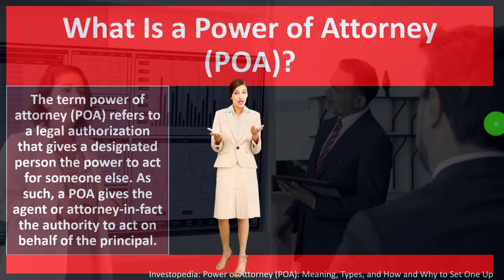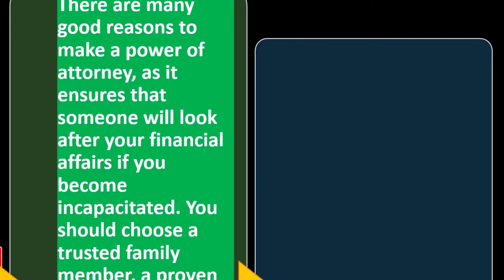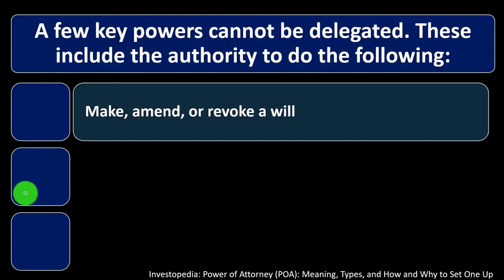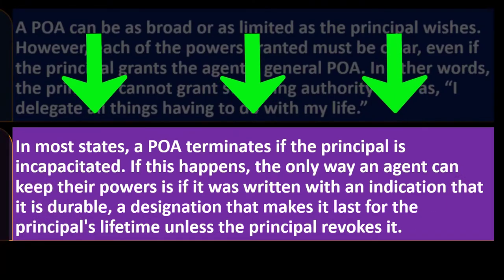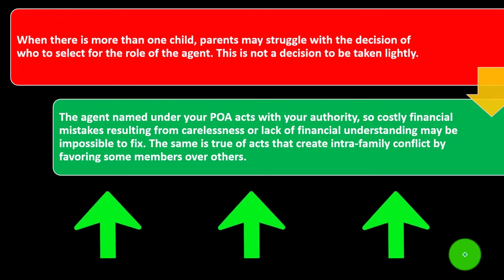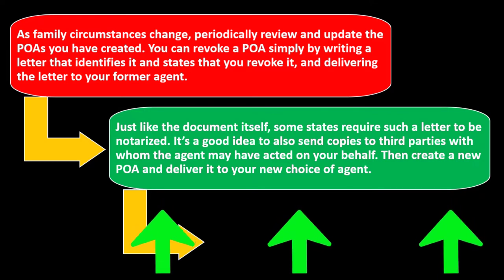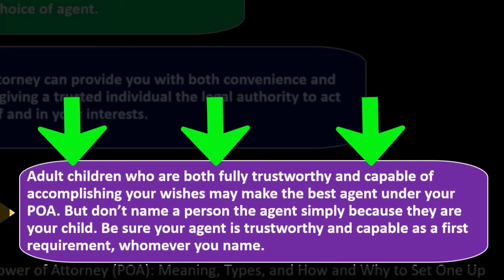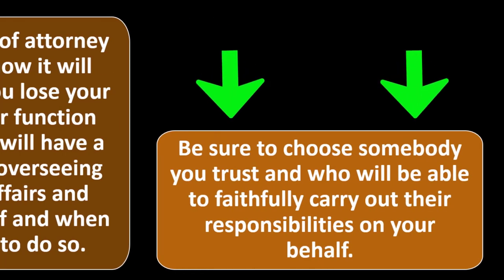Power of Attorney 14180 Personal Finance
Power of Attorney
Personal Finance